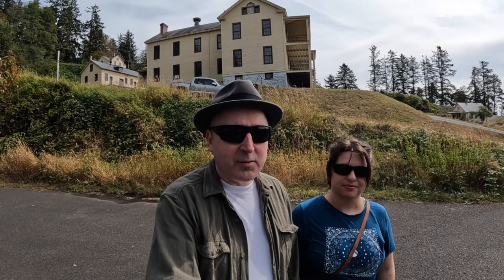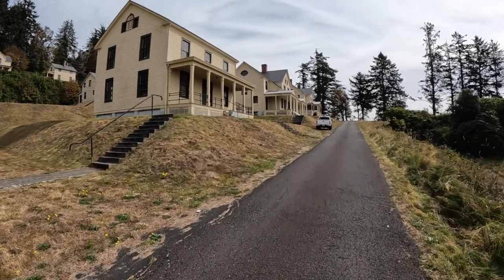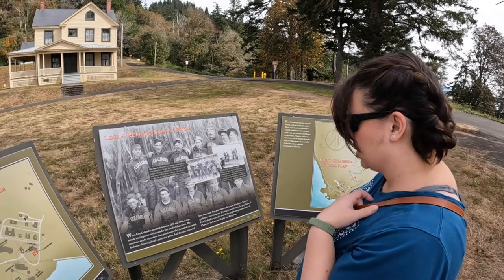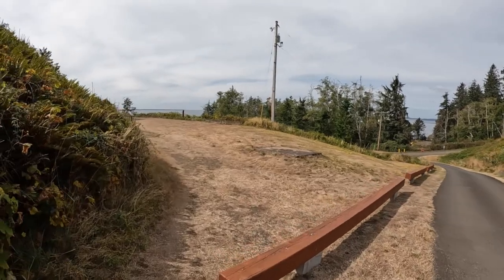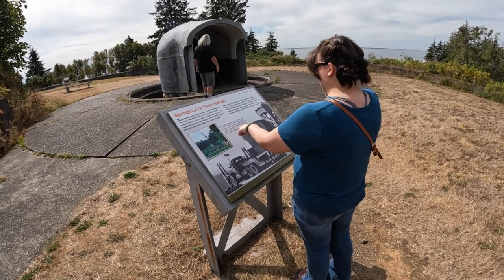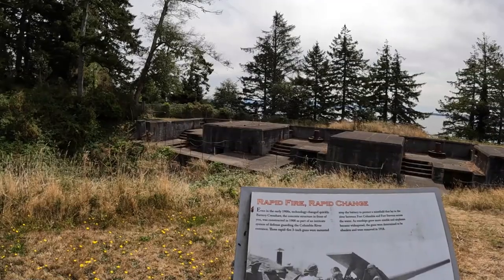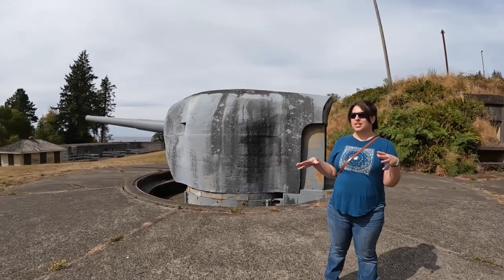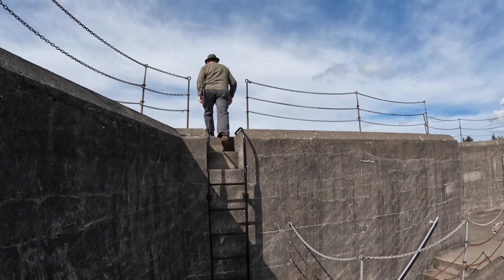The Little Known Truth about Fort Columbia - Harbor Defenses of The Columbia River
We explore Fort Columbia, a U.S. Army fort built in 1896, located at the mouth of the Columbia River in Washington State.

This is the second of a three-episode series on the forts at the mouth of the Columbia River. On this episode of Searching for History, we explore more Pacific Northwest history by visiting the second of three forts that make up the harbor defenses at the mouth of the Columbia River, Fort Columbia. Construction of Fort Columbia began in 1896 and was completed in 1906. However, it was deactivated in 1947. Today, Fort Columbia is a Washington State Park, with a dozen historic wood-framed buildings and four artillery batteries. The most fascinating battery is battery 246, a former Emergency Operation Center for Washington State. Fort Columbia like Fort Canby is on the Washington side of the river, about 10 miles east of Fort Canby along Highway 101, not far from the small town of Chinook. The fort’s southwest aspect allowed the gun batteries to have a strategic view towards the mouth of the Columbia. Join us as we visit Fort Columbia.

Image Attribution:
Image 1: FortColumbiaBattery246_Plan.jpg by John Stanton. No changes were made to the image. (Source Creative Commons,
Image 2: FortColumbiaBattery246 1 Feb 1945.jpg by John Stanton. No changes were made to the image. (Source Creative Commons,